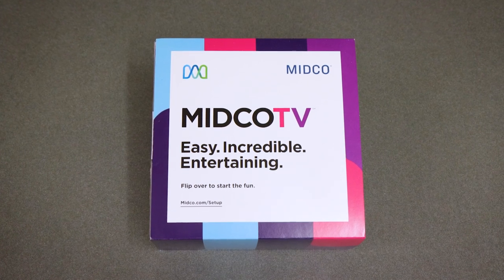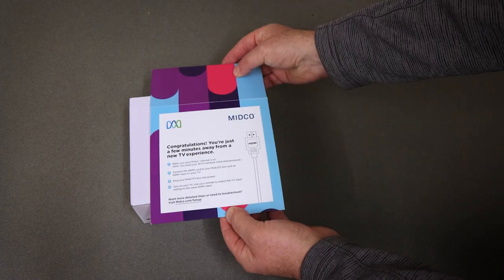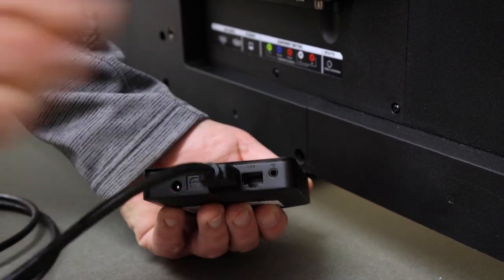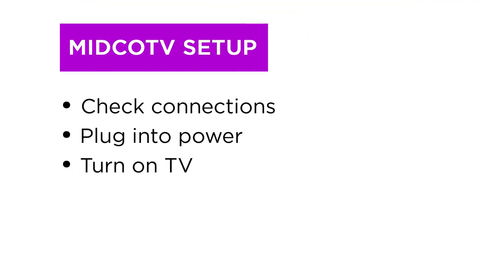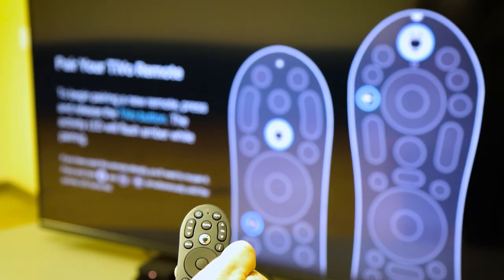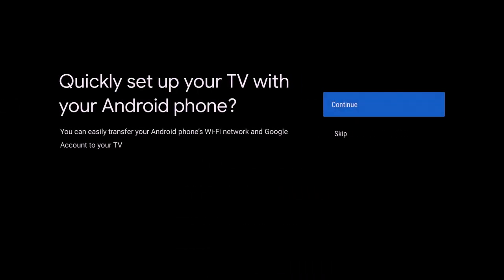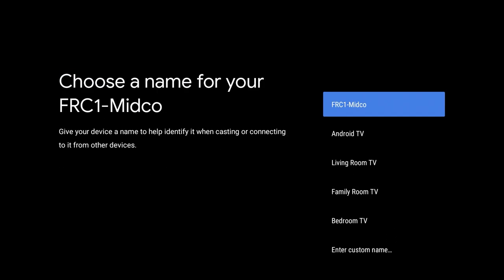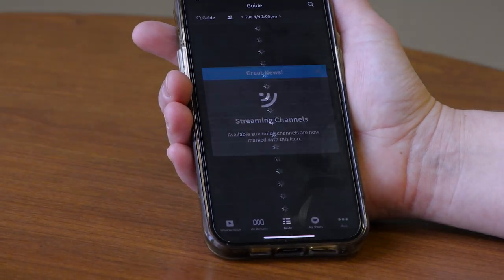Set Up MidcoTV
You can set up MidcoTV in your home without an appointment. We’re making it easy to self-install MidcoTV with our guided tutorial.

If you need additional instructions or have other questions, visit Midco.com/Support/MidcoTV for helpful information 24/7.

About Midco
We hit the ground running in 1931 – and haven’t stopped since. We’re proud to provide hundreds of thousands of homes and businesses in many communities across the Midwest with the vital and innovative services they need to live, work and connect. We’re focused on delivering industry-leading solutions through our ultra-smooth internet, TV, digital phone, data center and advertising services.